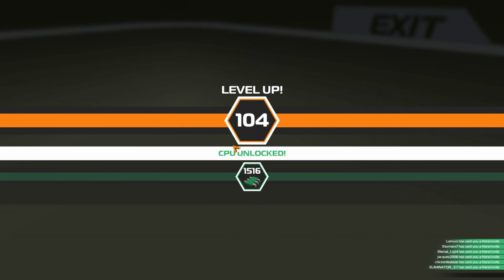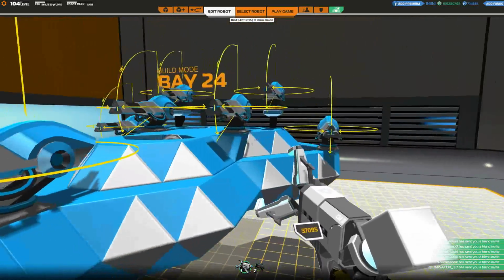Robocraft |Factory Fun| Part 40 | Ripper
Finally the randomizer blesses us with a lower ranking bot! Quote of the episode: "Hi, I'm Lathy!.. Lathy the Lathland, tehe!"

Bot used: Ripper User: jrm1973